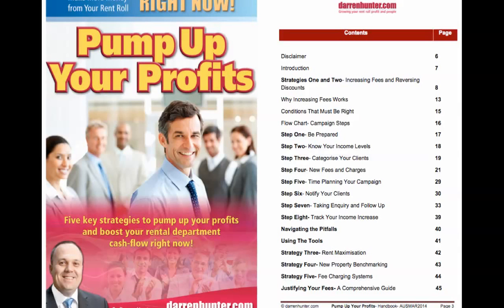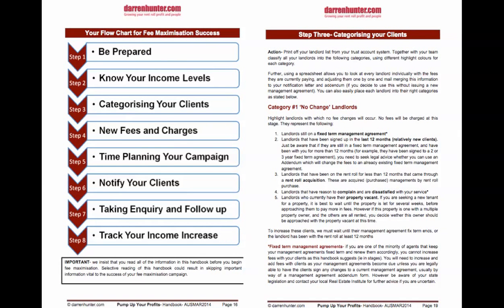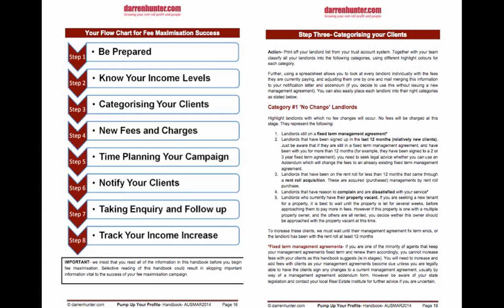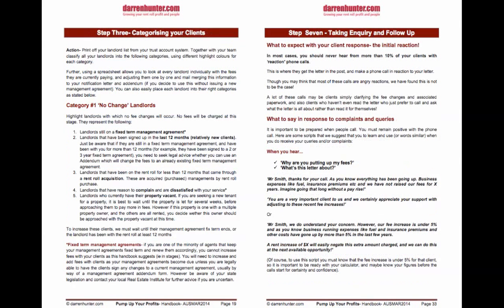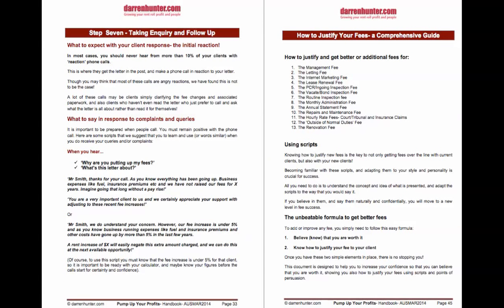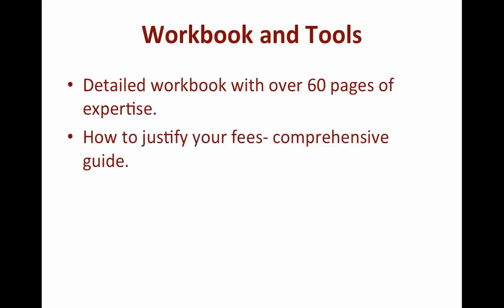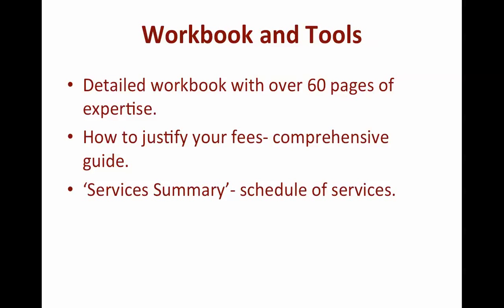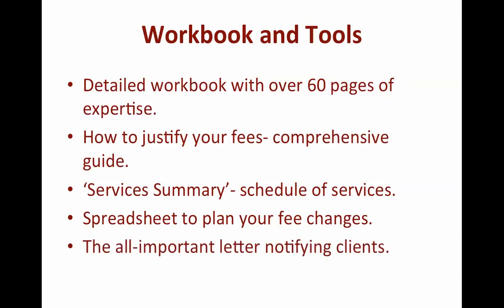Workbook and Tools- Pump Up Your Profits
These are the resources and tools you will receive as part of our Fee Maximisation Training.